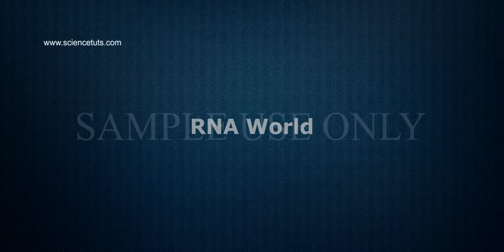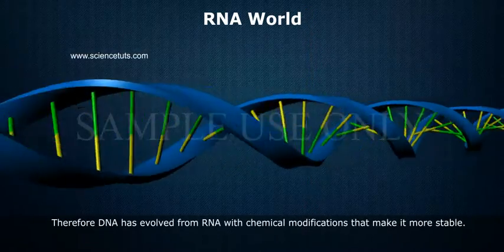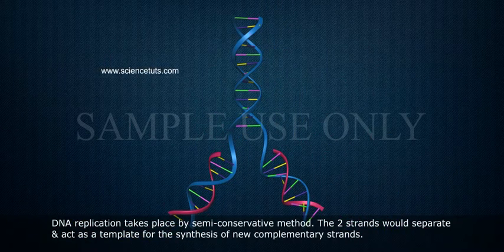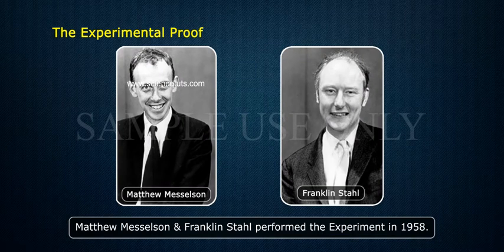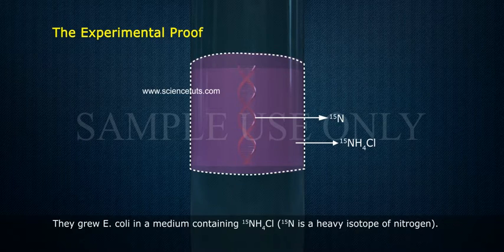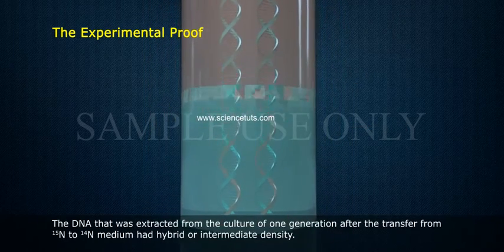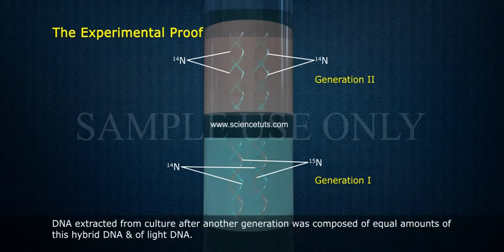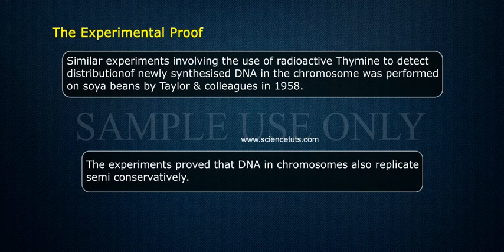RNA WORLD REPLICATION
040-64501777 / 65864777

7 Active Technology Solutions Pvt.Ltd. is an educational 3D digital content provider for K-12. We also customise the content as per your requirement for companies platform providers colleges etc . 7 Active driving force "The Joy of Happy Learning" -- is what makes difference from other digital content providers. We consider Student needs, Lecturer needs and College needs in designing the 3D & 2D Animated Video Lectures. We are carrying a huge 3D Digital Library ready to use.

The RNA world refers to the self-replicating ribonucleic acid (RNA) molecules thought to have been precursors to all current life on Earth. RNA stores genetic information like DNA, and catalyzes chemical reactions like an enzyme protein. It may, therefore, have played a major role in the evolution of cellular life.